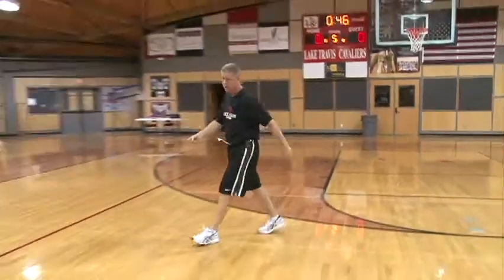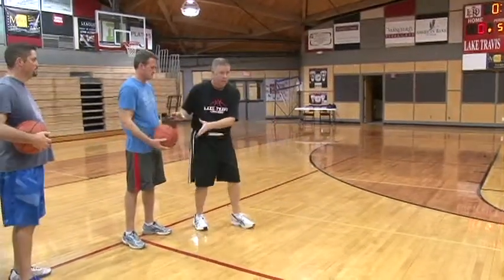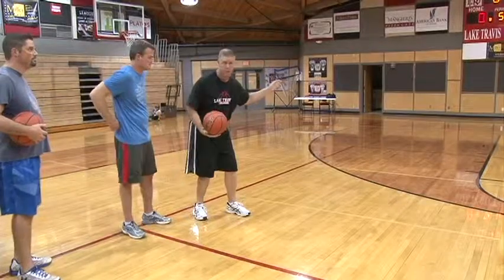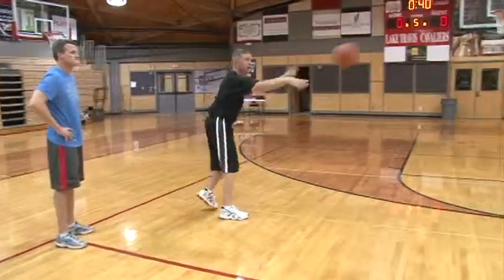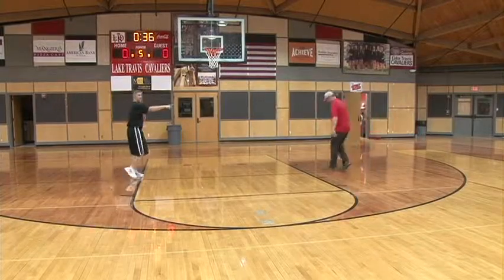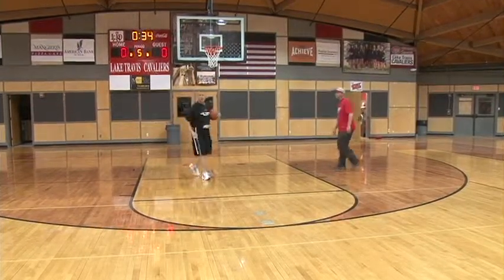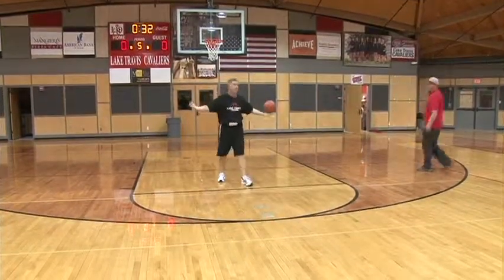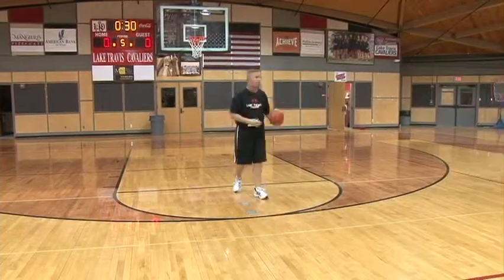LTYA Basketball Put Backs